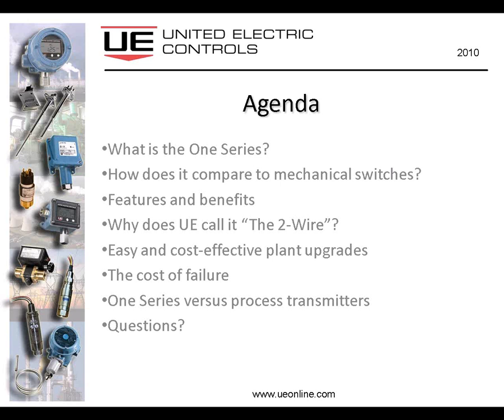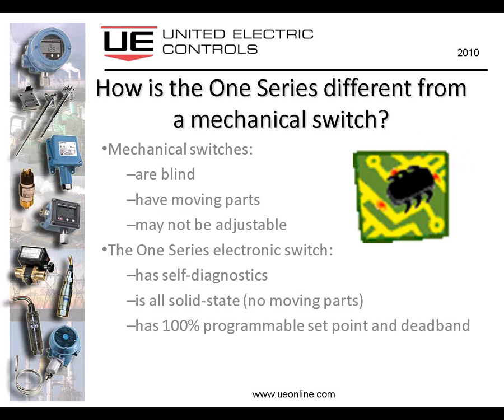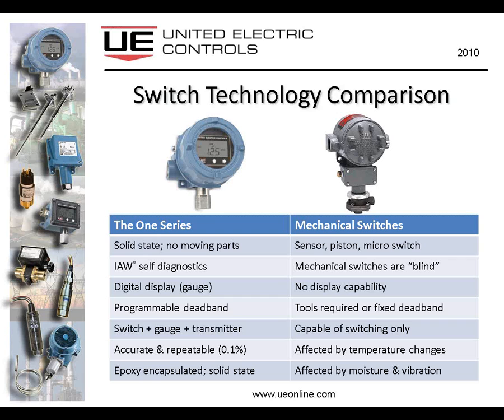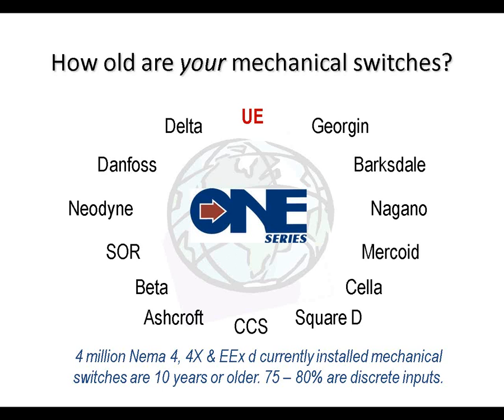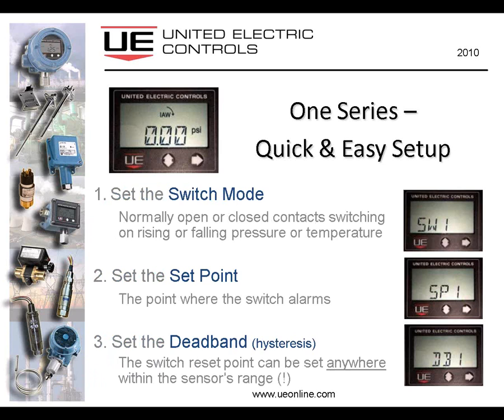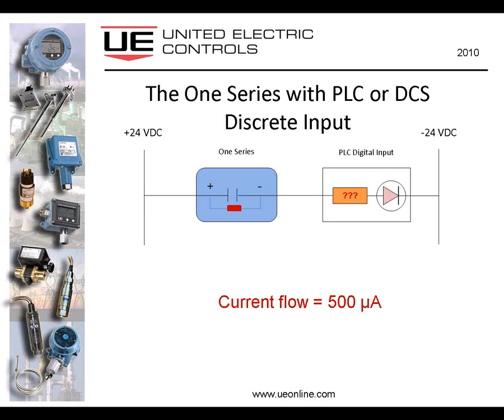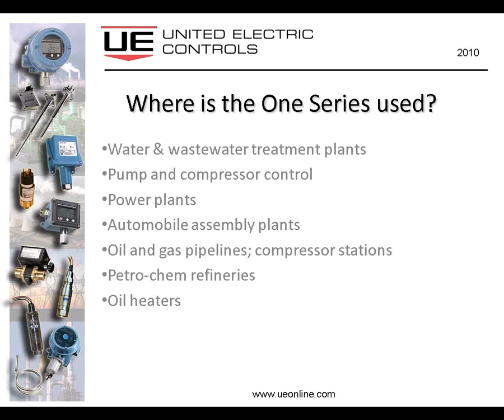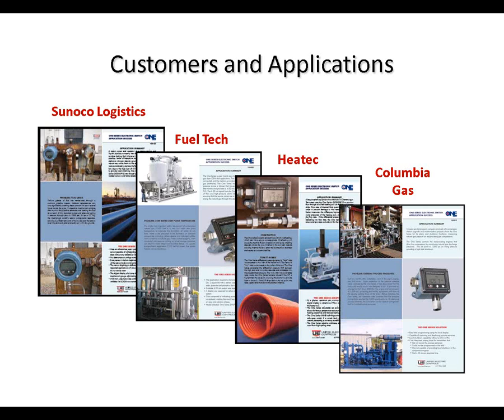UE One Series: A New Way of Looking at Pressure and Temperature Protection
About the speaker: Rick Frauton is United Electric Controls' product manager for the One Series switch product line. He has been with UE as part of the product team since 2001.

We thank Rick for taking time to share his knowledge during this exclusive session for our customers.

Have questions about the session? Want to learn more about UE switches?